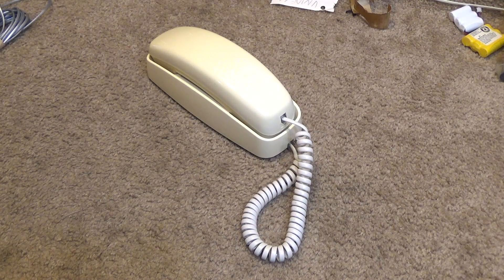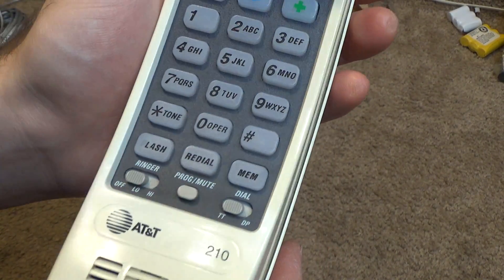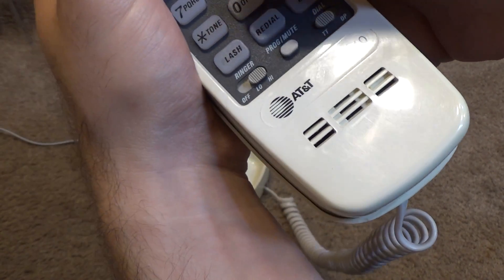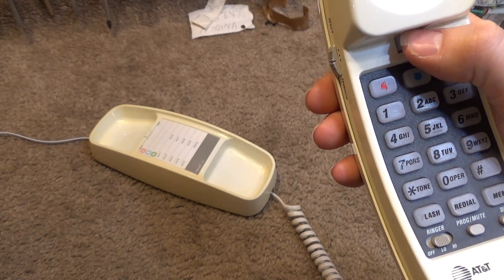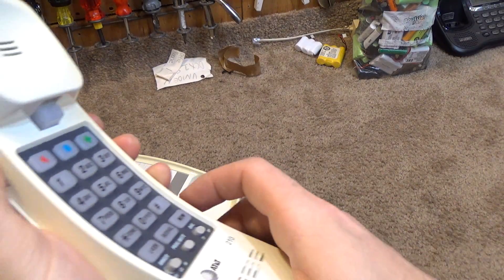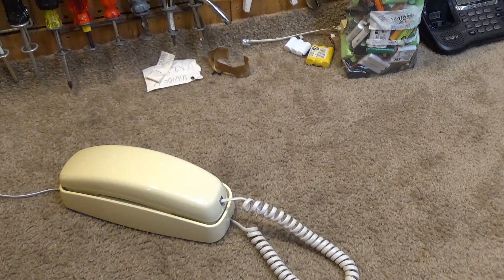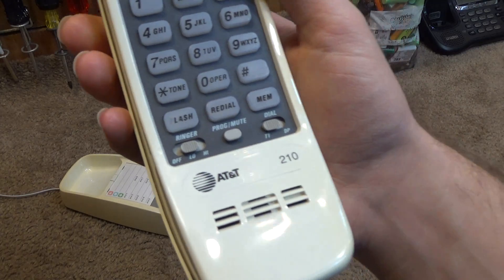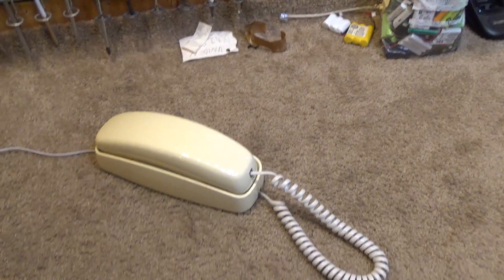AT&T 210 Corded Trimline Phone | Initial Checkout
The initial checkout of an AT&T 210 corded trimline phone in what I believe would have been originally white, but has turned into an almond color over the years.